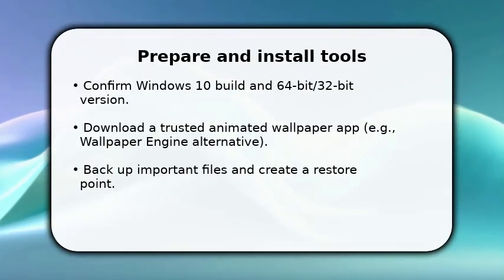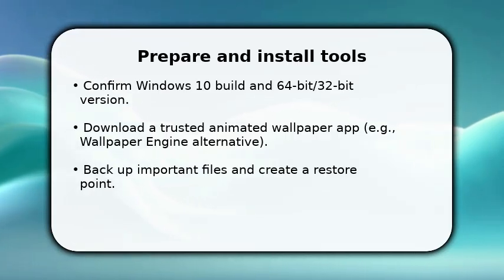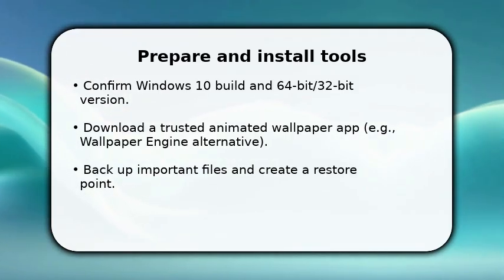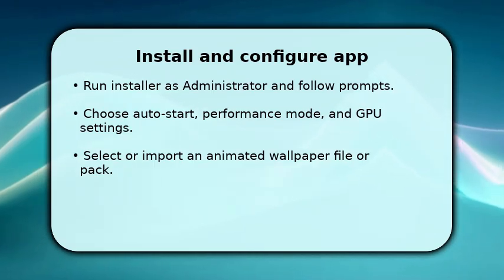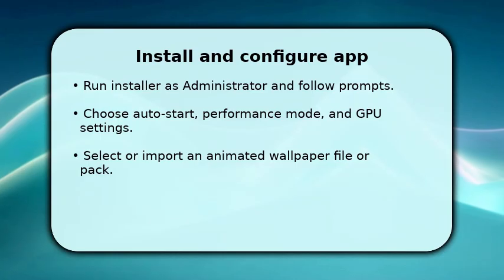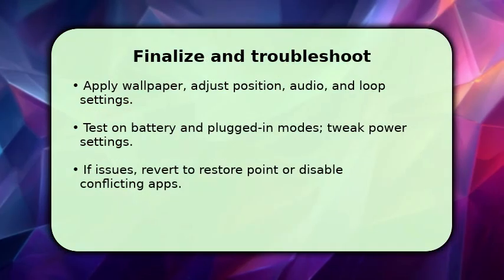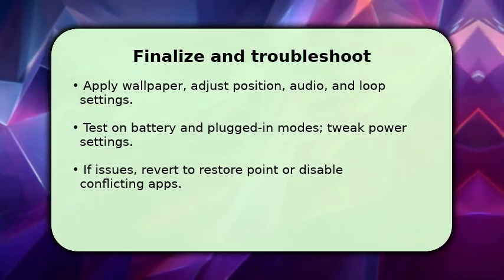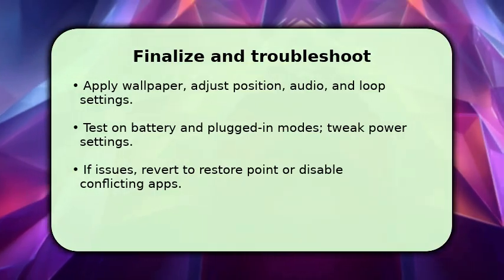How to Use Animated Wallpaper Windows 10 - Full Guide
Discover the secrets to enhancing your Windows 1thy experience by learning how to use animated wallpaper windows. This comprehensive guide covers everything from installation and customization options, including various themes available for download or creation within Microsoft's settings.